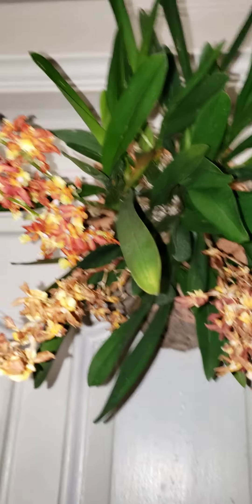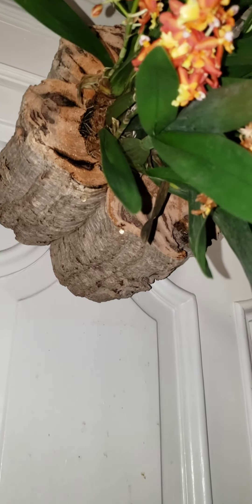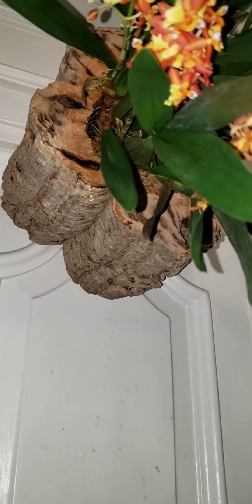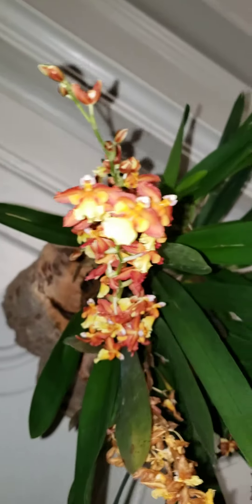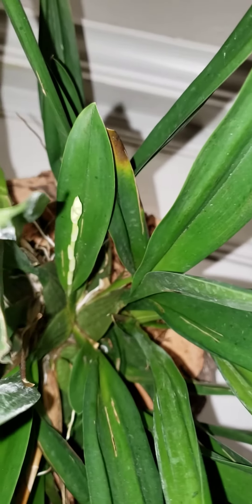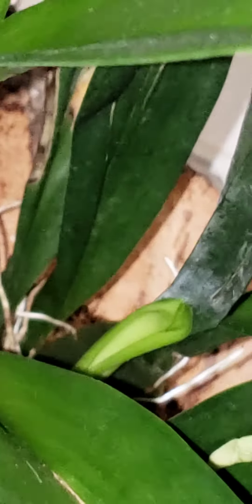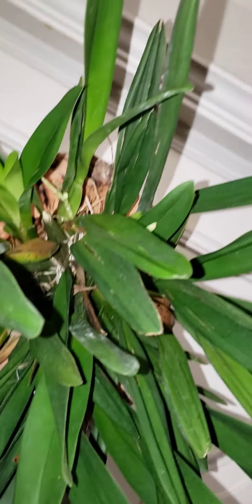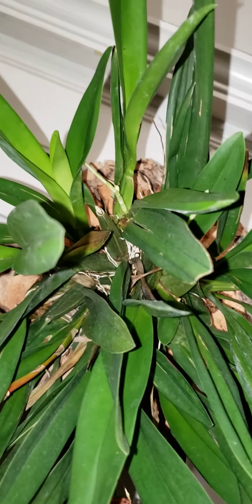Oncidium Midnight Volcano Queen!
1 month and some change after finding it at whole foods its still in bloom and spike. 2 new spikes have been discovered abd a new growth. This orchid is is determined to bloom in a circle.